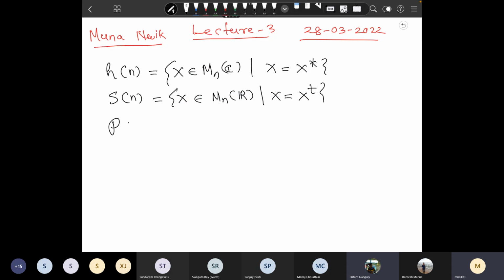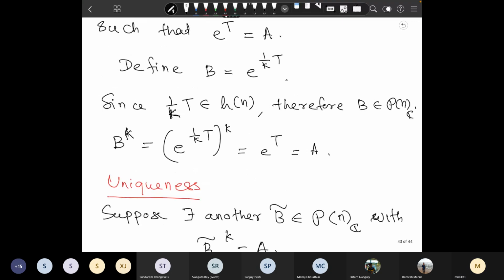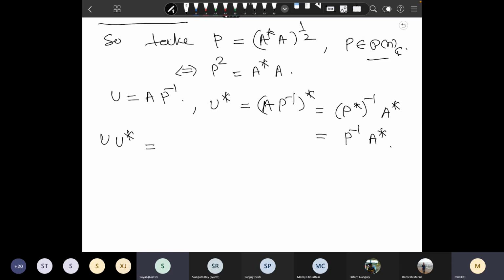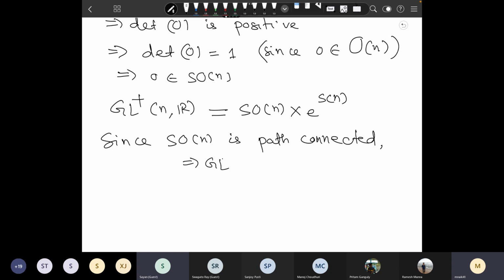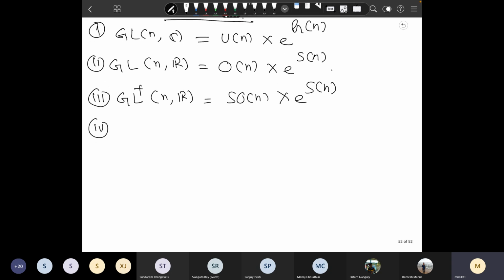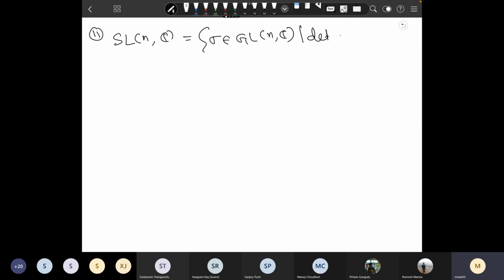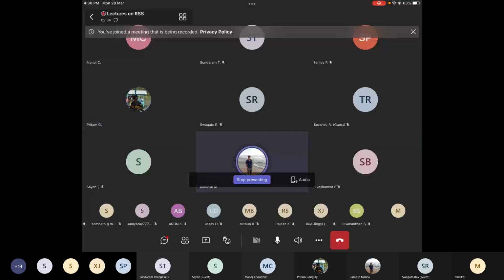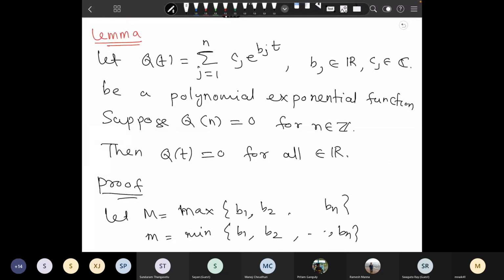Riemannian Symmetric Space-An introduction: Lecture-3 (Muna Naik)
Contents: Polar decomposition of GL(n,C), GL(n, R), GL^+(n,R),  SL(n, C), SL(n, R).  Connectedness of GL(n,C), GL(n, R), GL^+(n,R),  SL(n, C), SL(n, R).